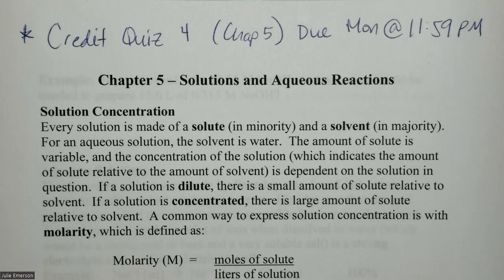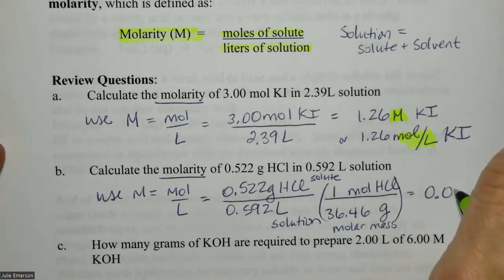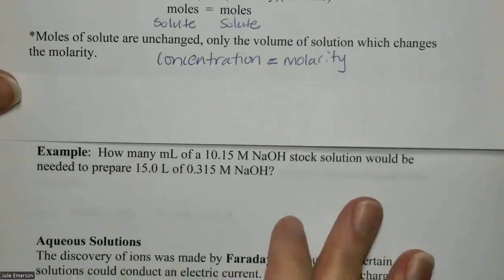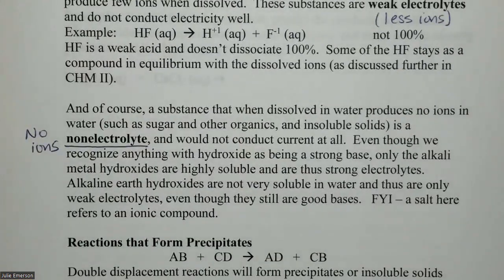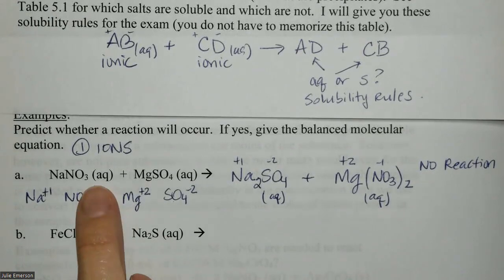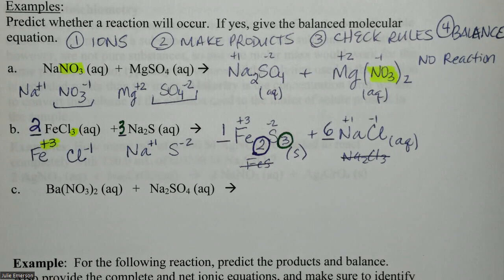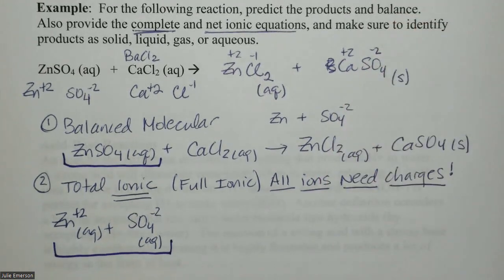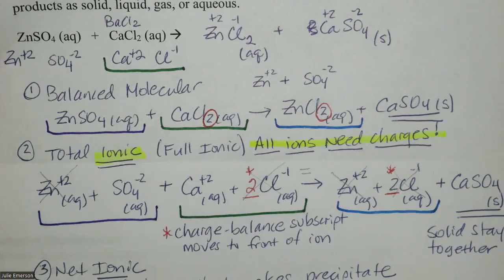Chapter 5 Zoom Part I